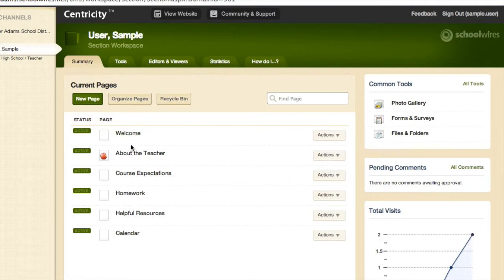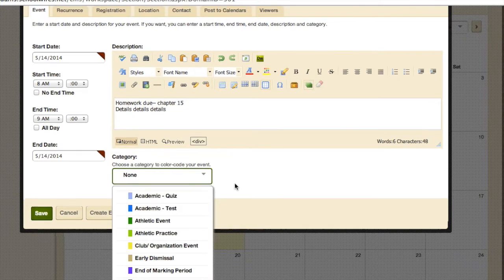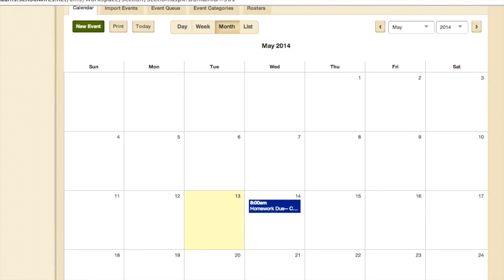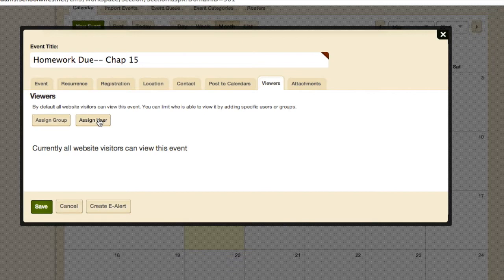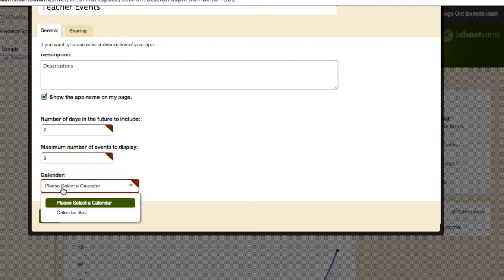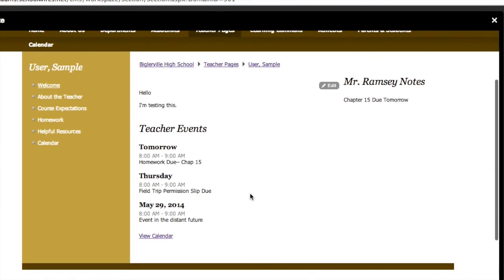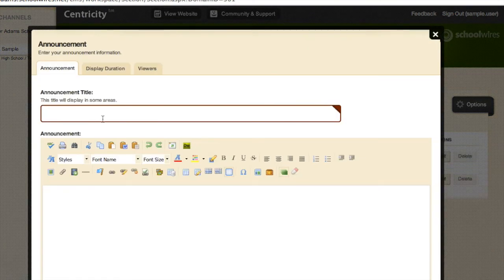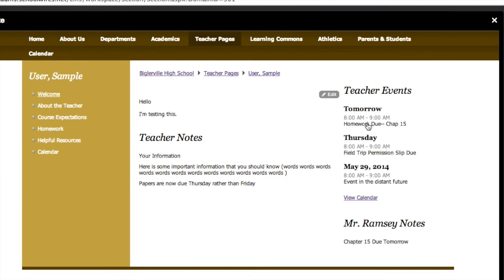Video 3-- Building the Calendar, Events, and Announcements (UASD)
For Training Use-- Upper Adams School District

A video demonstrating how to build a class calendar and use the upcoming events and announcement apps.